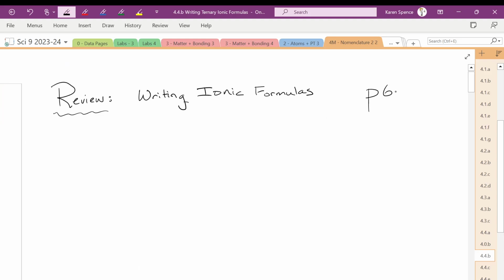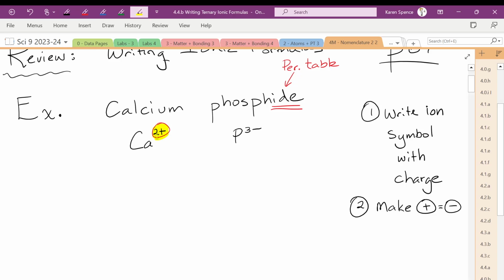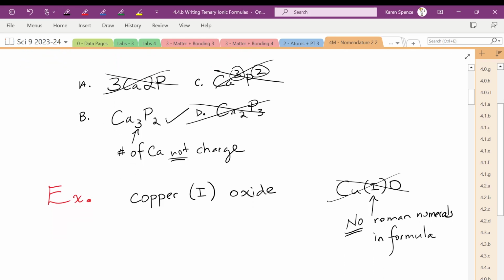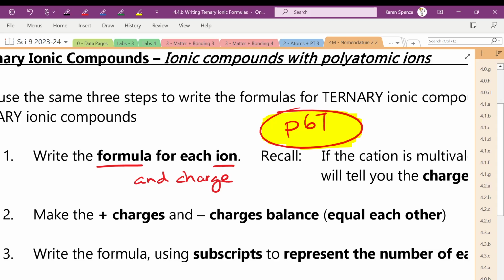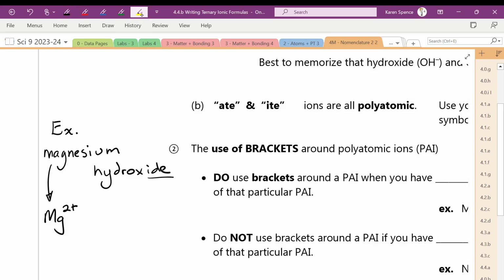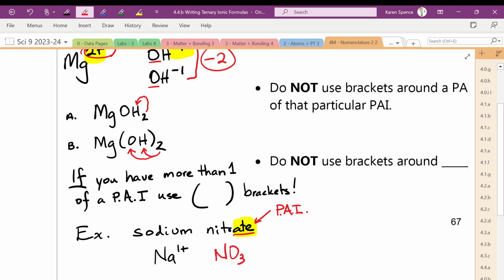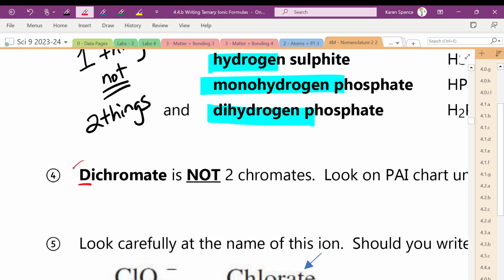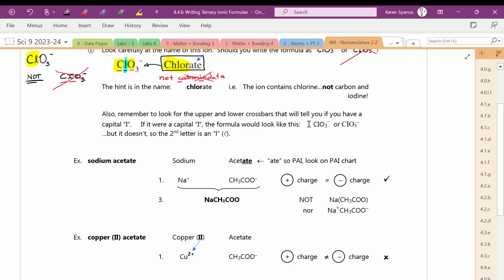2023-12-06 Writing Ionic Formulas - With and without polyatomic ions